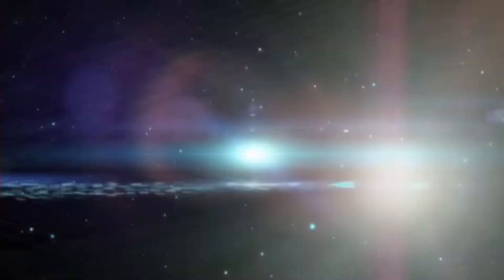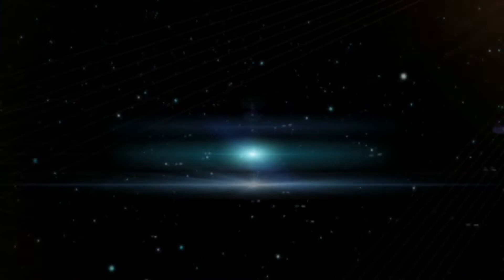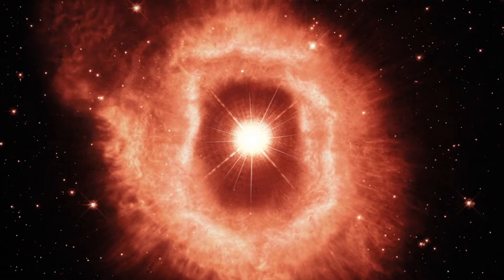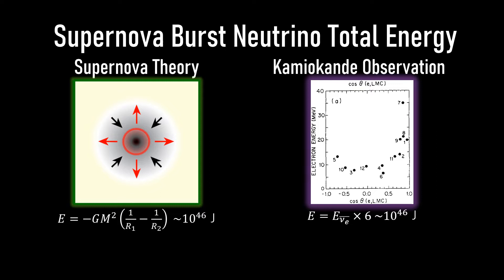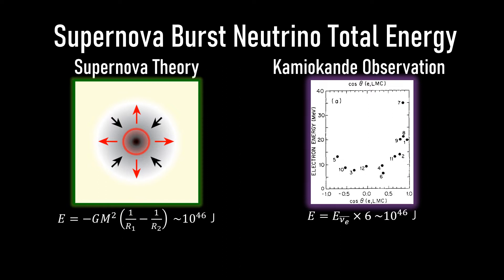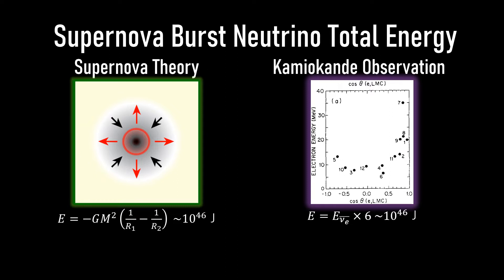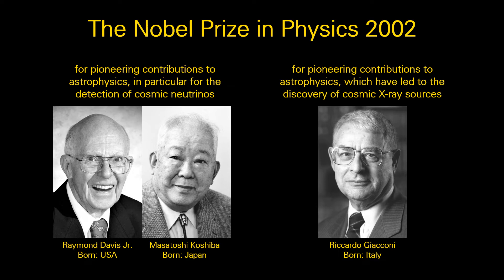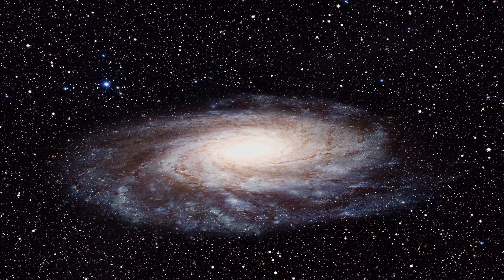SuperNova Early Warning System | Observations of the neutrino burst from Supernova 1987A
The Nobel Prize in Physics 2002 was divided, one half jointly to Raymond Davis Jr. and Masatoshi Koshiba "for pioneering contributions to astrophysics, in particular for the detection of cosmic neutrinos" and the other half to Riccardo Giacconi "for pioneering contributions to astrophysics, which have led to the discovery of cosmic X-ray sources."

SNEWS (SuperNova Early Warning System):

The SNEWS project involves an international collaboration of experimenters representing current supernova-neutrino-sensitive detectors. The goal of SNEWS is to provide the astronomical community with a prompt alert of the occurrence of a Galactic core-collapse event. We are also engaged in cooperative inter-experiment work, such as downtime coordination, to optimize global sensitivity to a core-collapse supernova signal.

SNEWS has been running in automated mode since 2005. Currently, seven neutrino experiments are involved: Super-K (Japan), LVD (Italy), Ice Cube (South Pole), KamLAND (Japan), Borexino (Italy) KM3NeT (Mediterranean), HALO (Canada). Anyone wishing to receive a prompt SNEWS alert may sign up for the mailing list. No nearby core collapses have occurred since SNEWS started running, but we are ready for the next one.

Video by Jacques Barrette, Jody Whiteley, Christian Bodhi, Oleg Gamulinskiy from Pixabay

0:00 Koshiba and the Kamiokande experiment
0:45 The observed neutrino burst confirmed the Supernova theory
1:57 Outlook and the Super-Kamiokande experiment